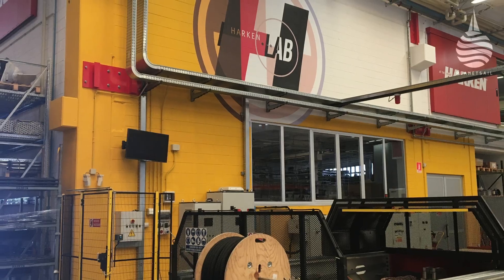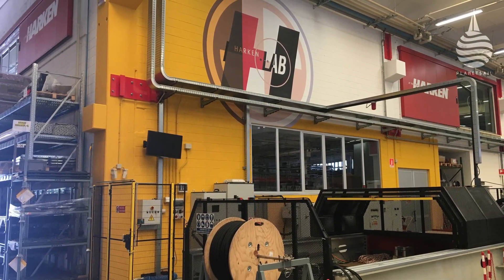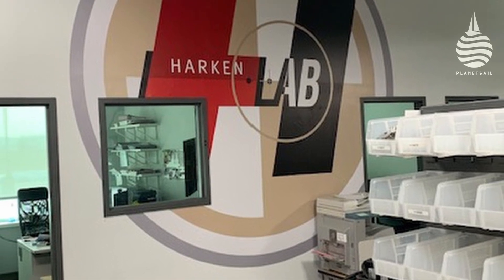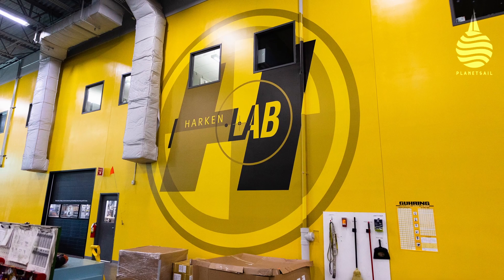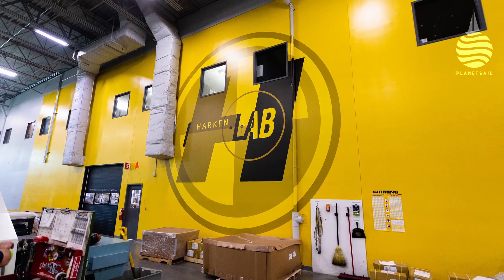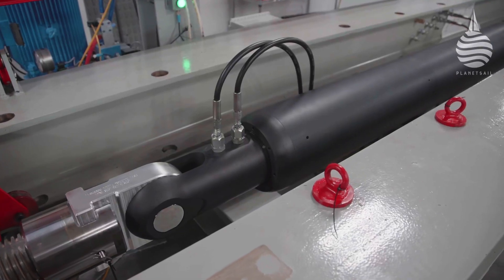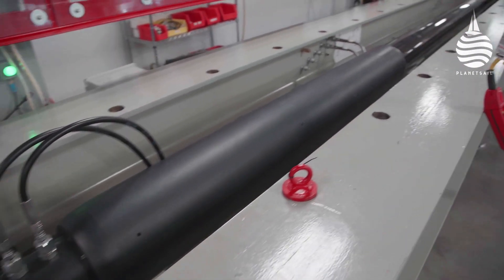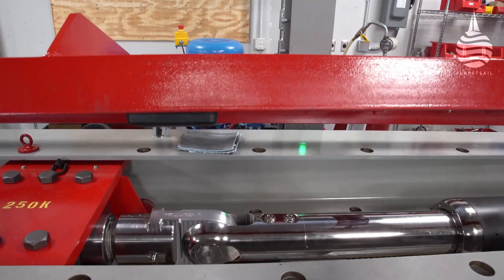Harken - Ep23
If you were planning to simulate the working environment for a new winch you probably wouldn’t expect to have to build a test facility over several floors. But that was precisely what Harken did in order to create their state of the art test laboratory in their Italian factory in back in 2006